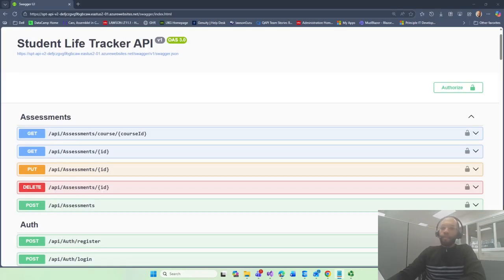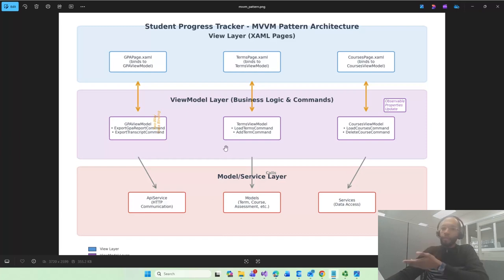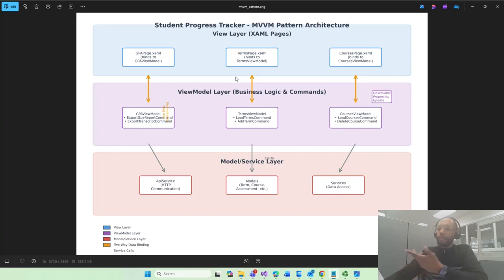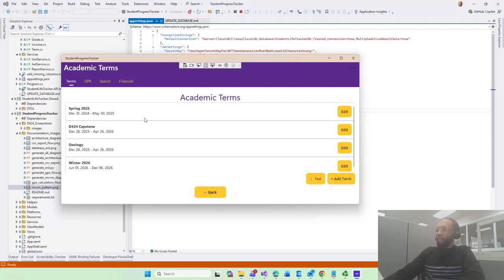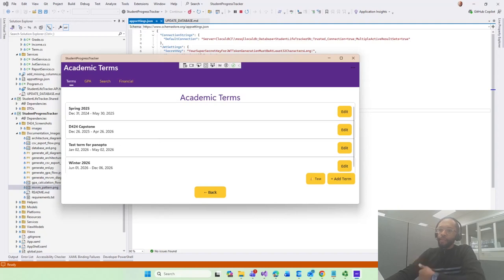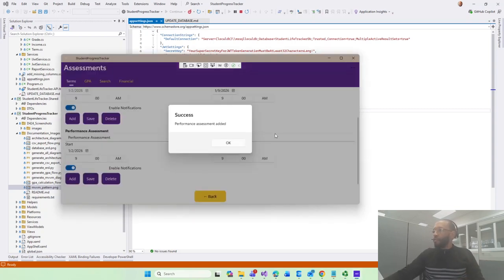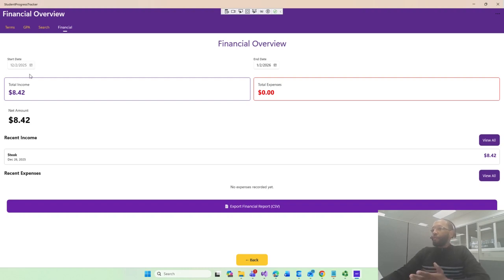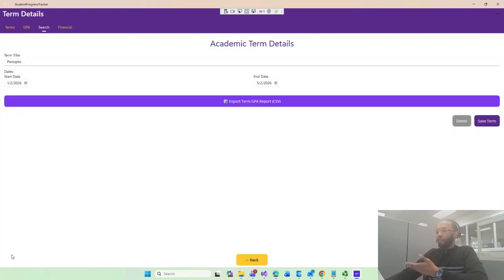WGU D424 Capstone Task 3: Mobile App Demo - Kelvin R. Tobias | .NET MAUI & ASP.NET Core API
WGU Software Engineering
Capstone (D424) Task 3 submission demonstrating my mobile application with full CRUD functionality, API integration, and user authentication. Built with .NET MAUI and ASP.NET Core Web API.